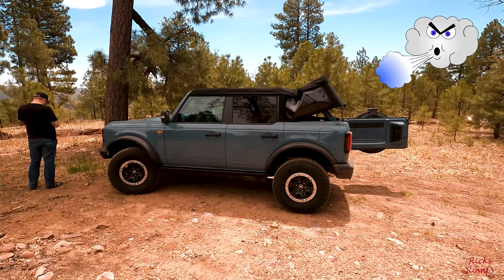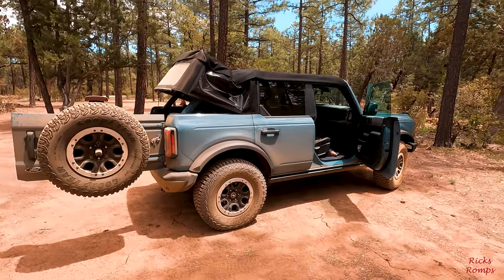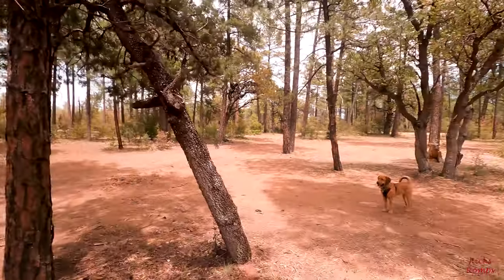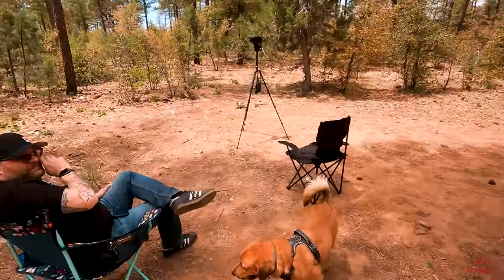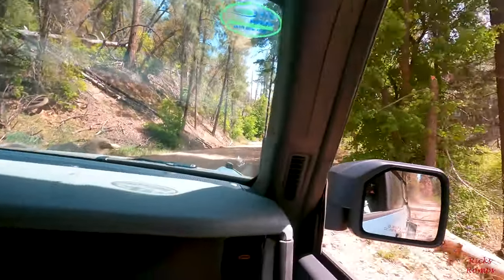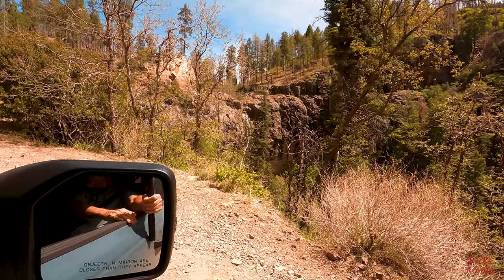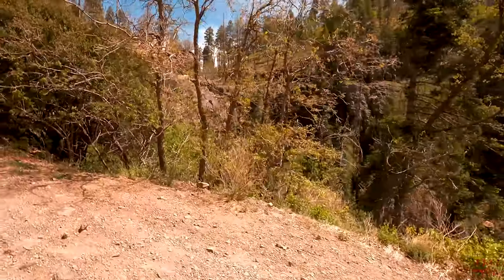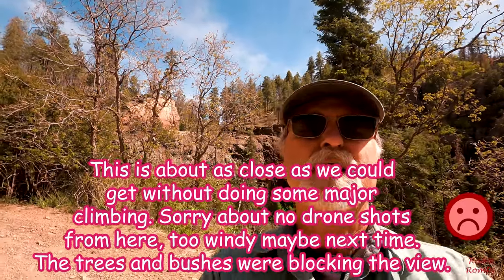A "romp" to Workman Creek Falls in a 2022 Ford Bronco! 154.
Morgan, Bailey and I went on a little day trip to find Workman Creek Falls in Morgan's brand new 2022 Ford Bronco with the Badlands and Sasquatch packages. It was a fun day.

All flights comply with the FAA rules and regulations.